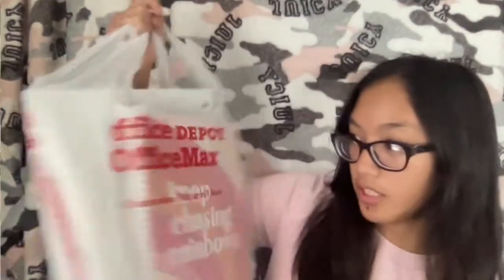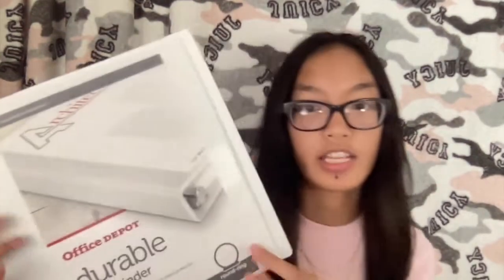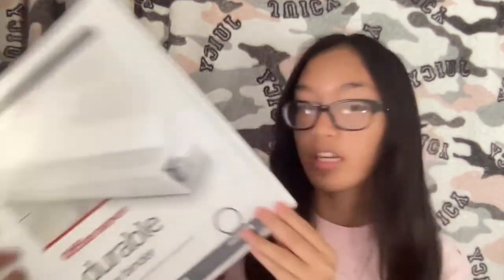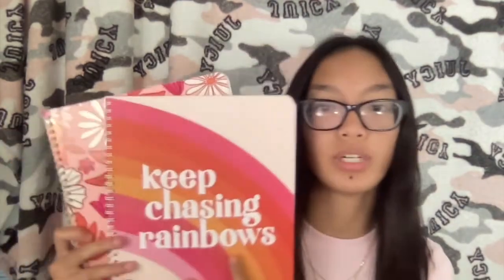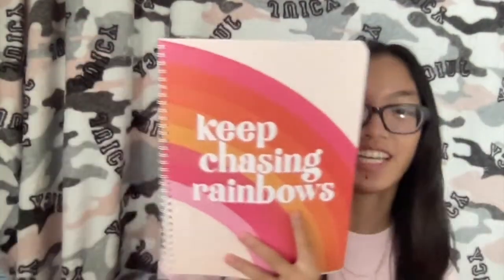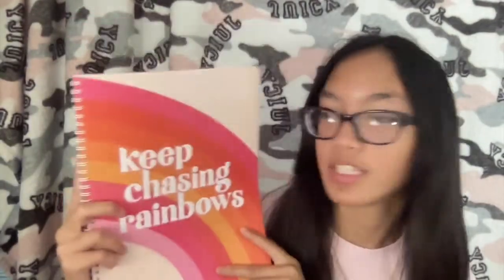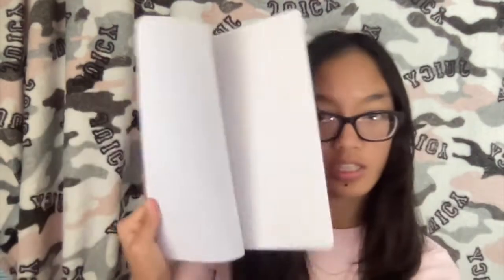what's in my backpack 22-23 school year (BTS HAUL) || vlog #34 💞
hi, welcome to the description ʕ•́ᴥ•̀ʔっ

hellooo, friends! welcome back to my channel!! school is JUST AROUND THE CORNER and i figured its time for a bts haul and a whats in my backpack! hope u enjoy!

💫 MUSIC CREDIT 💫
MUSIC ISN'T MINE! CREDITS TO ANNO DOMINI BEATS!

love, aleish